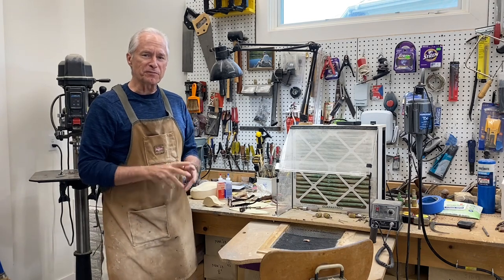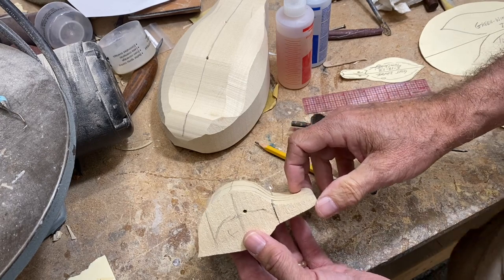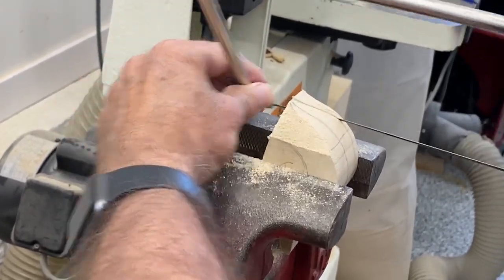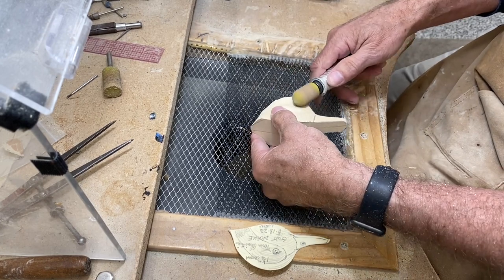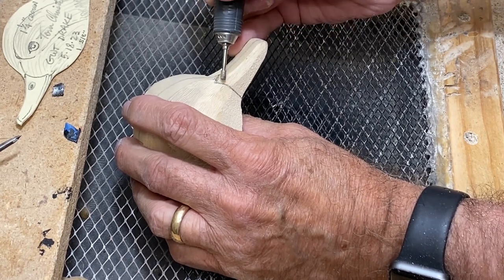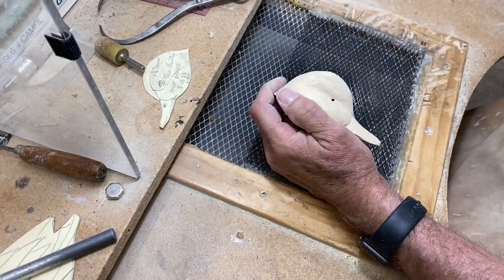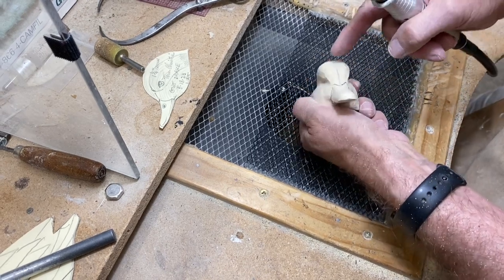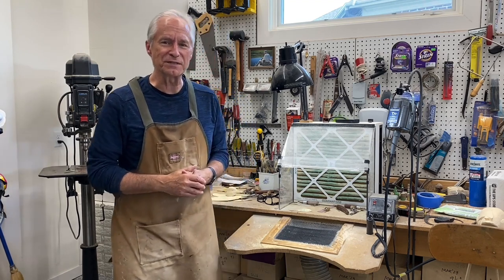Green winged Teal Drake Session 3 - Roughing out the head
This video covers rough shaping the drake Green-winged Teal's head.